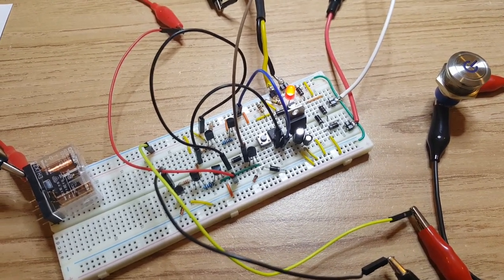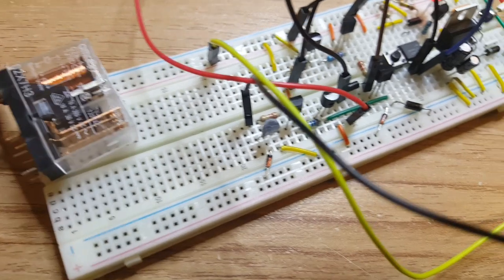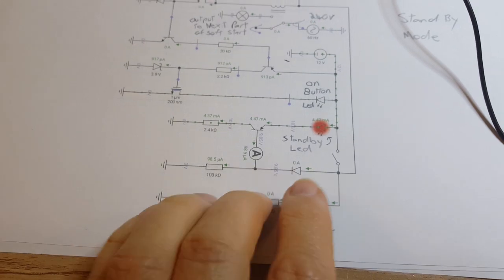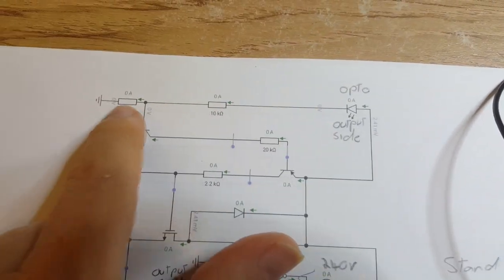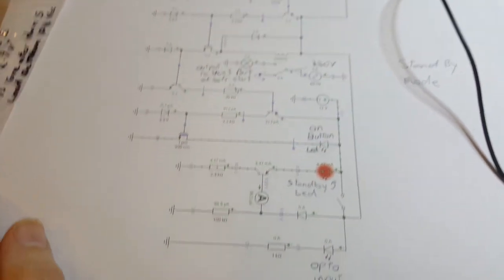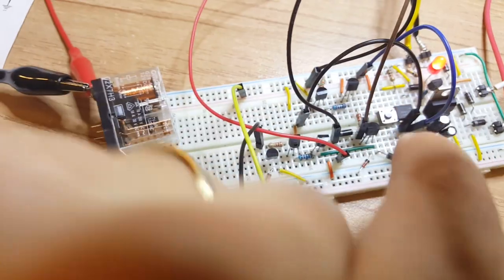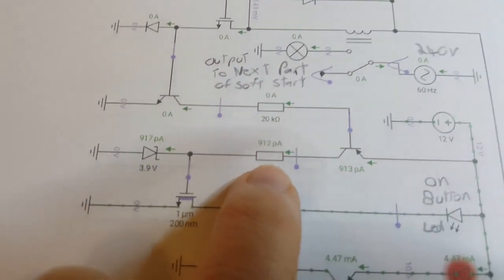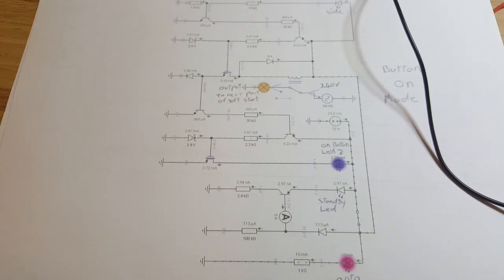Soft start circuit part 1